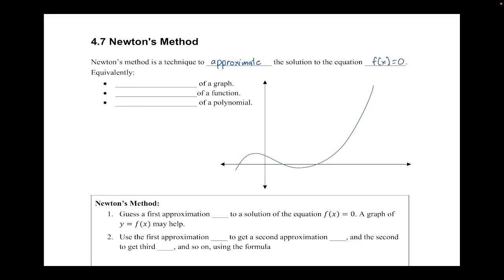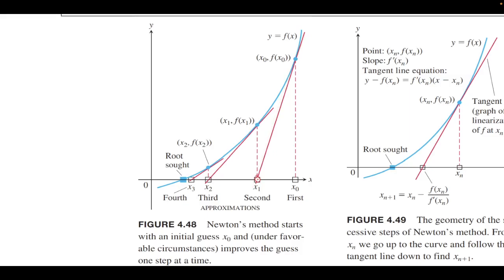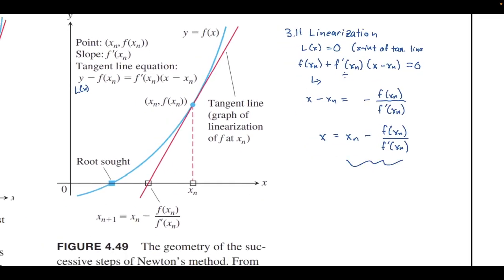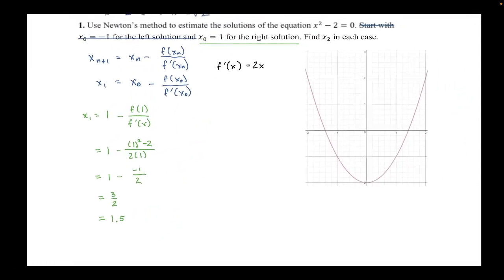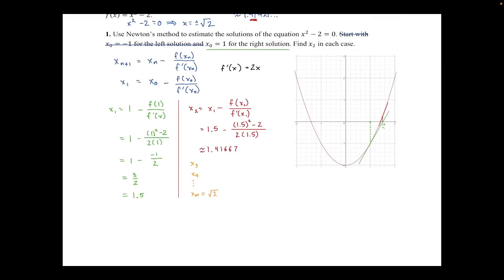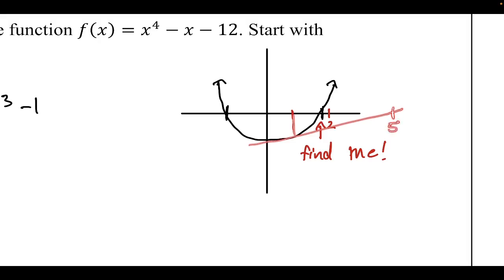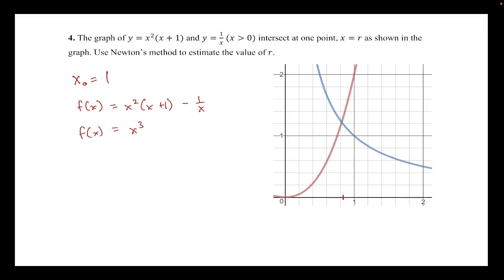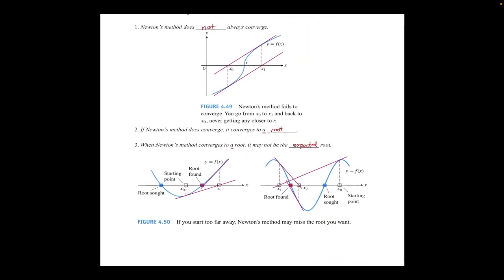4.7 Newton's Method